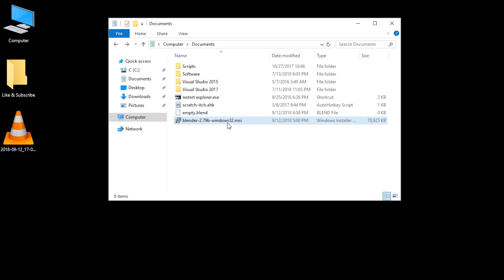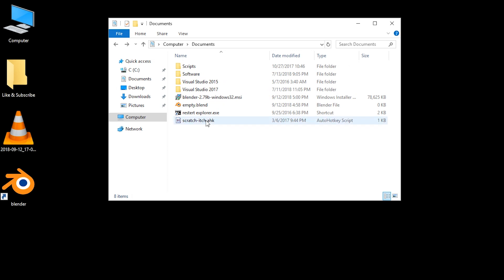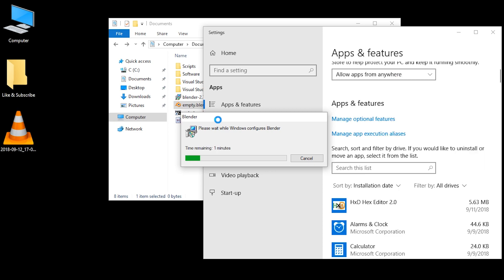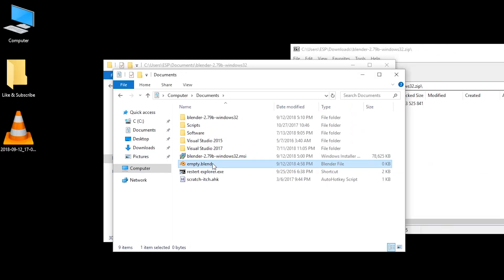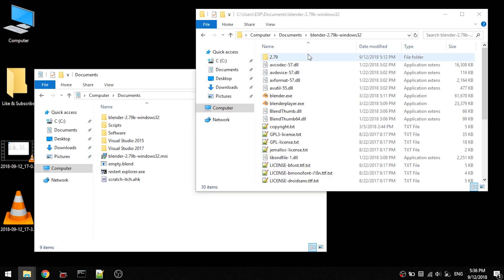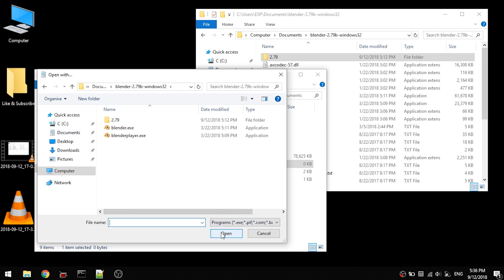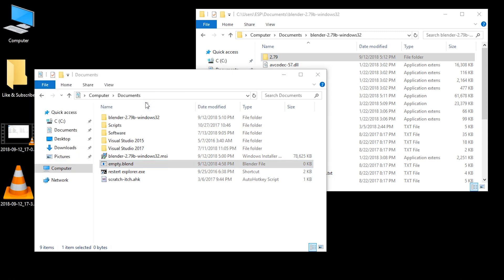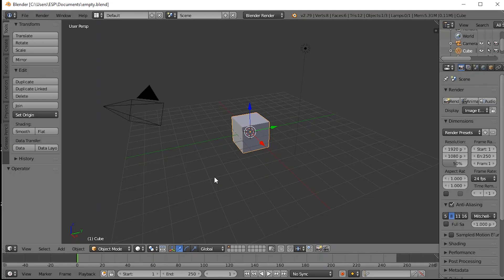How to associate .blend files with Blender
Assign blender file extension type file types to make sure Blender is seen in Unity for example.